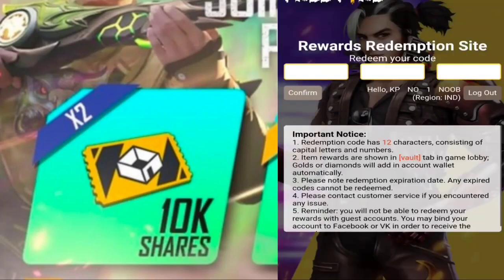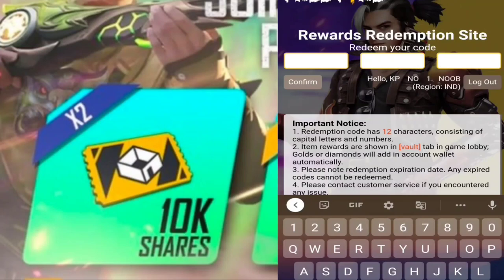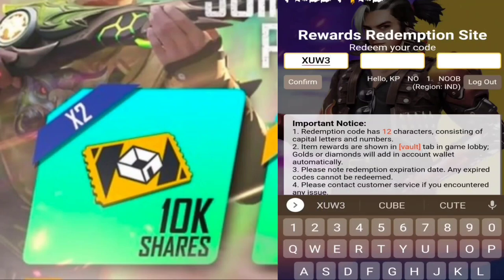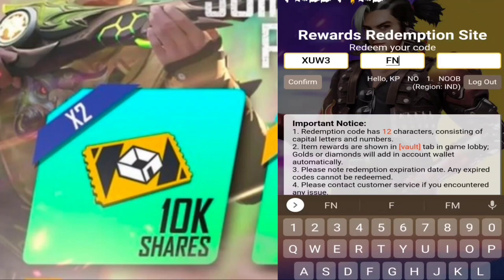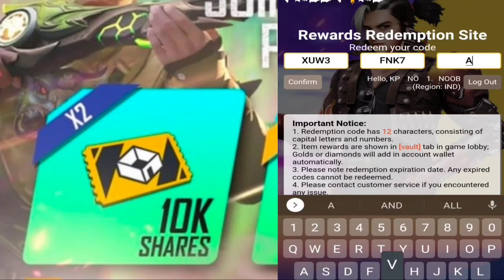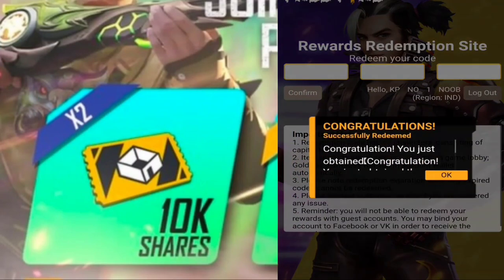Room Card Redeem Code Free Fire| Free Fire Today Redeem Code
Background  music 🎧

1. NCS (No Copyright )

Subsribers Thunai